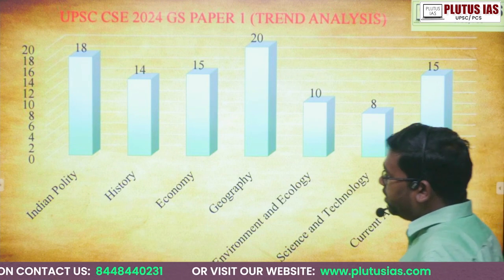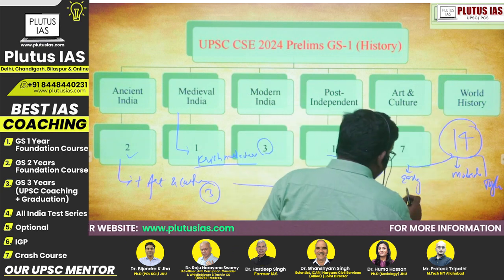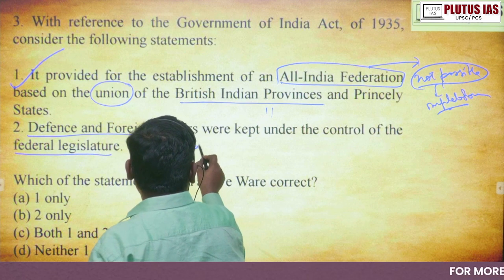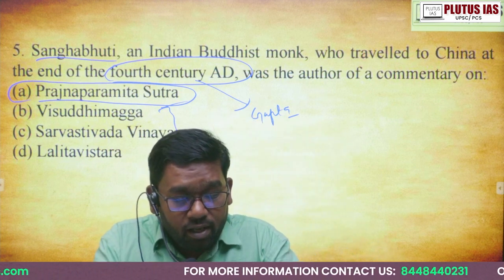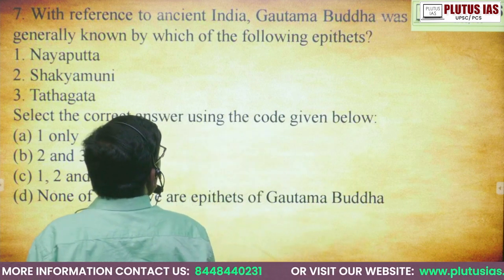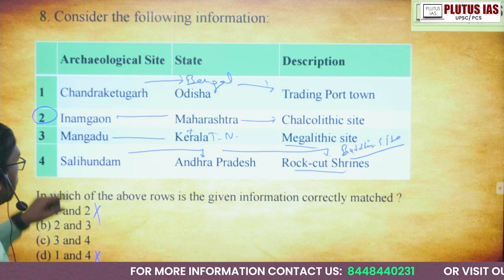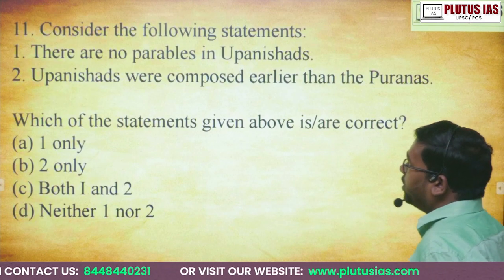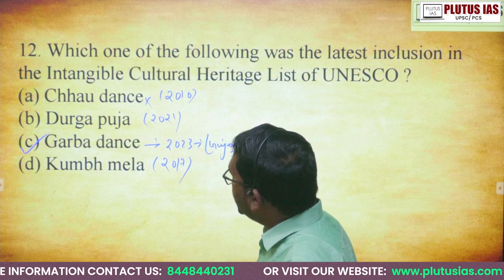UPSC Prelims 2024 Paper Analysis | GS Paper 1 | History Detailed Analysis | Plutus IAS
In this detailed analysis of the UPSC Prelims 2024 GS Paper 1, Dr. Jitendra Kumar, a distinguished faculty member with a Ph.D. in History from JNU, delves into the history section of the UPSC Prelims 2024 GS Paper 1. Gain valuable insights and expert guidance to enhance your preparation for the UPSC Prelims 2024 GS Paper 1. Watch as Dr. Kumar breaks down complex historical concepts and shares strategies to tackle the paper effectively.

2024 UPSC CSE Prelims GS Paper 1- History (PDF FILE)

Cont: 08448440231